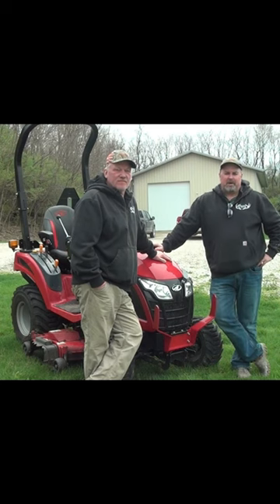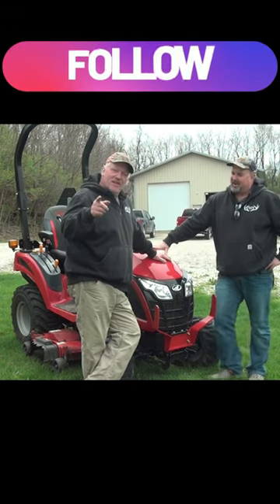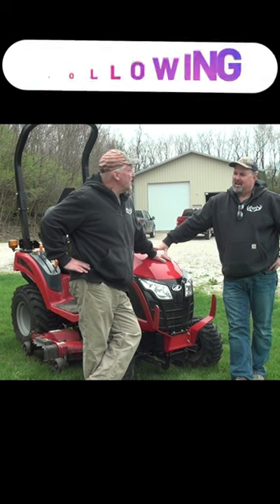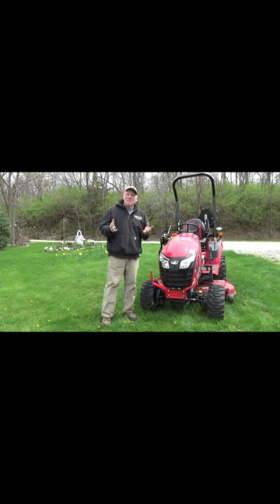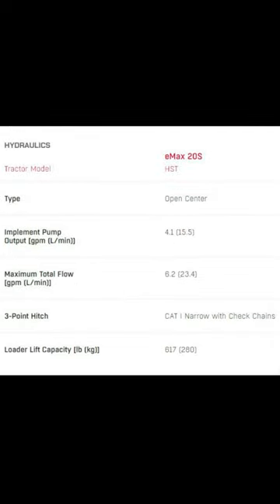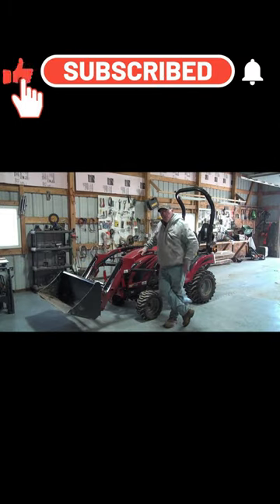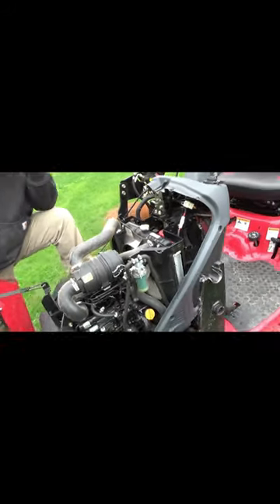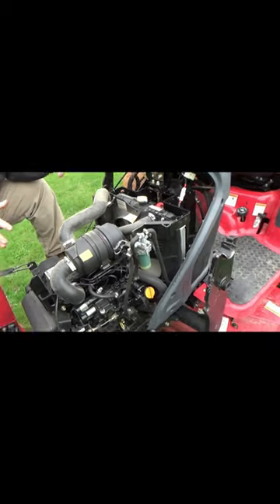EMAX 20 review